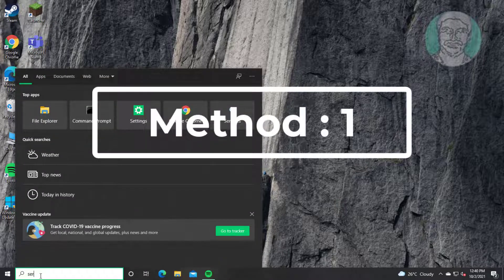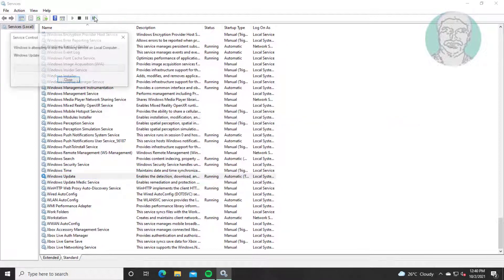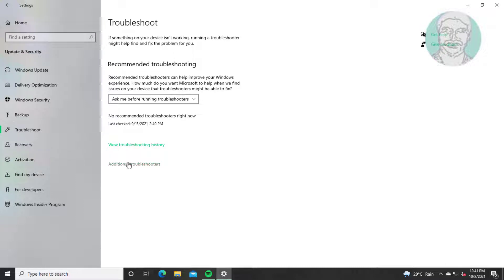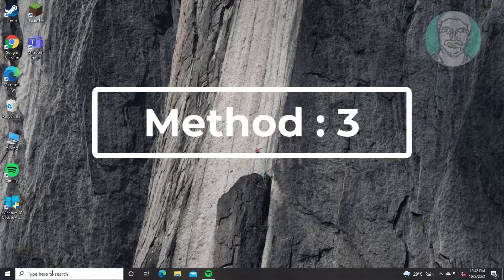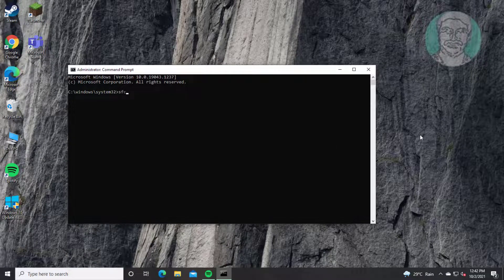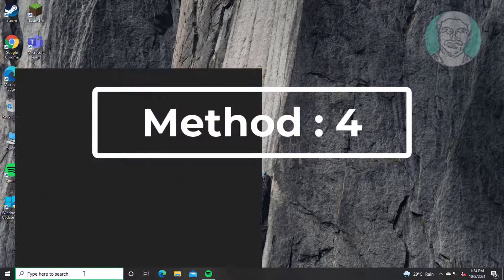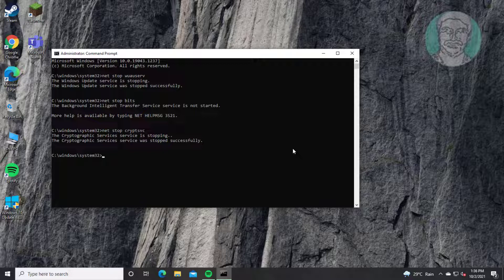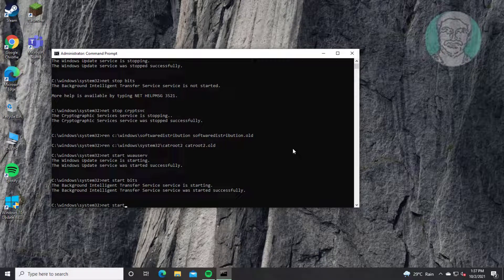Fix Windows 10 Update Error Code 800F0922 (Solved)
This Tutorial Helps to Fix Windows 10 Update Error Code 800F0922 (Solved)

00:00 Intro
00:11 Method 1 - Start Windows Update Service
00:59 Method 2 - Windows Update Troubleshooting
02:14 Method 3 - System File Checking
05:08 Method 4 - Reset Windows Update Components
07:21 Method 5 - Update Windows 10 Using Media Creation Tool
08:31 Closing